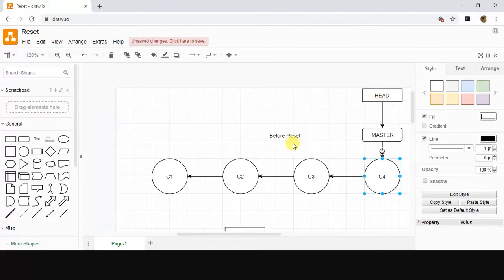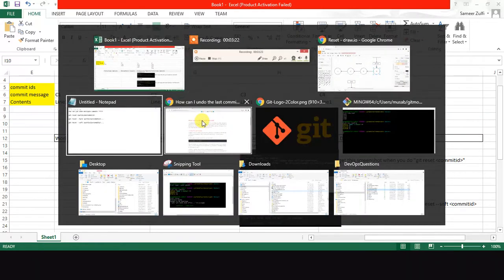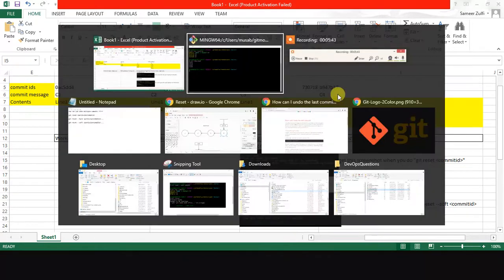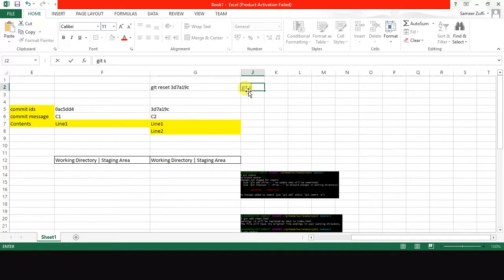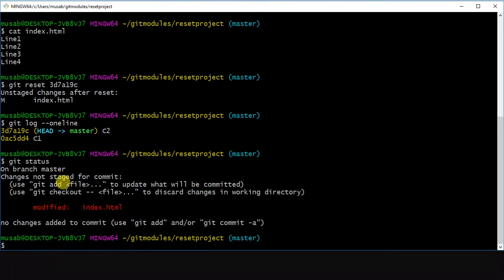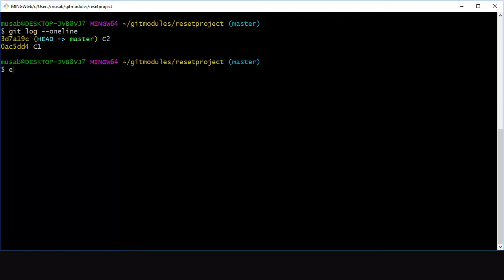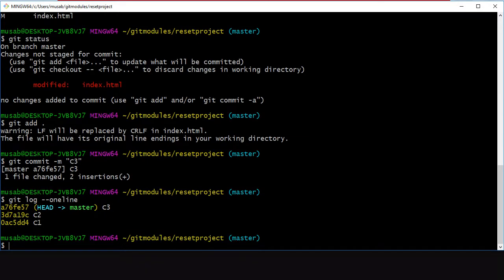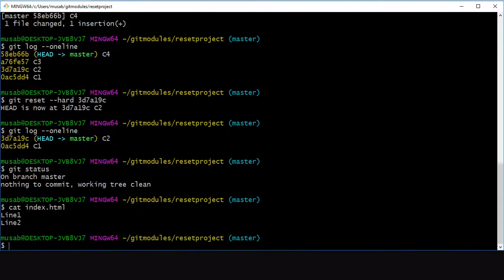Git Reset Commands Part1 - English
git reset commitid
git reset --soft commitid
git reset --hard commitid